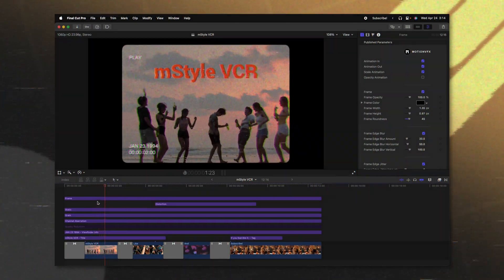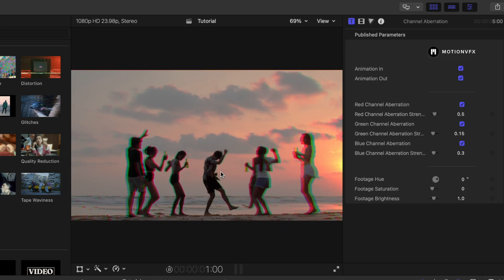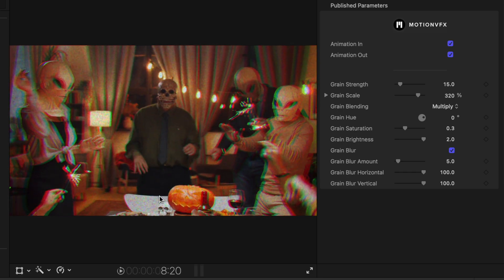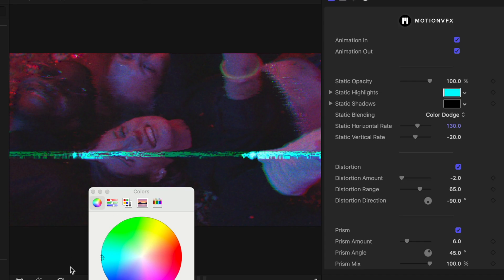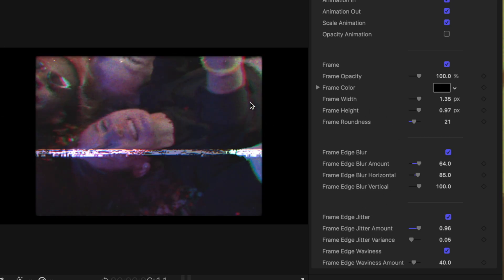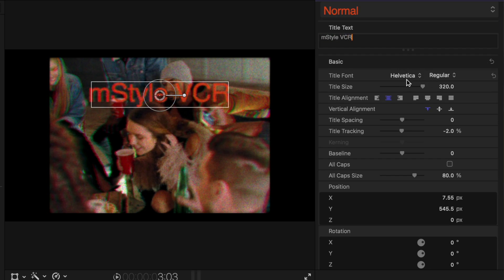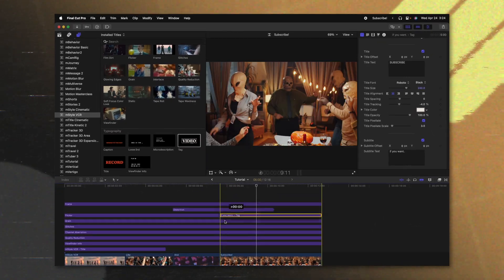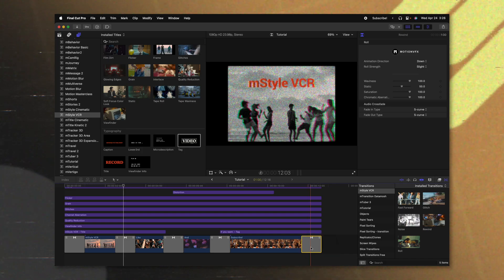The RETRO VCR Final Cut Pro PLUGIN you didn’t know you wanted!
Pick up mStyle VCR to get that RETRO feel we all know and love!

• MY PLUGINS! •

⏱ Chapters ⏱
00:00 - I had no chance...
01:01 - Overview
01:20 - How To Apply mStyle VCR
04:34 - VCR Title Templates
06:31 - Transitions